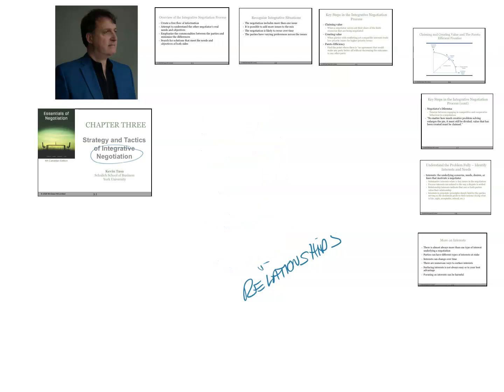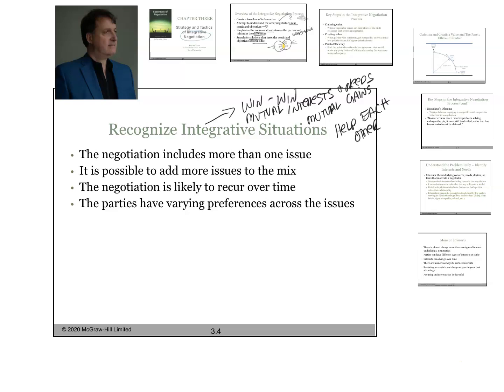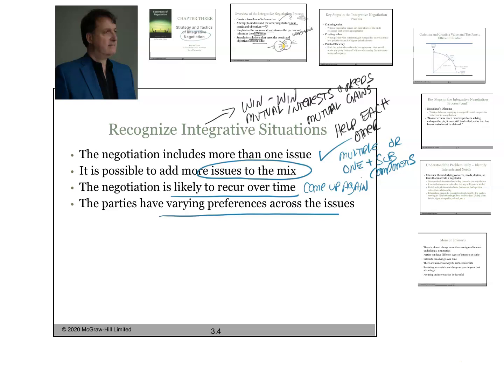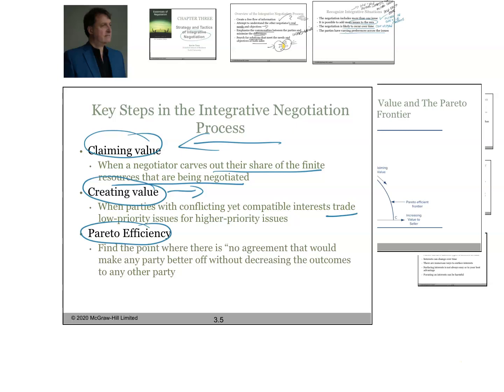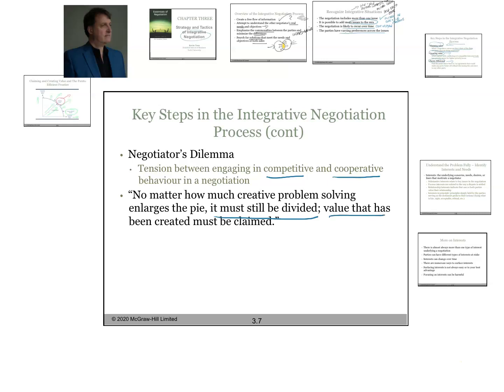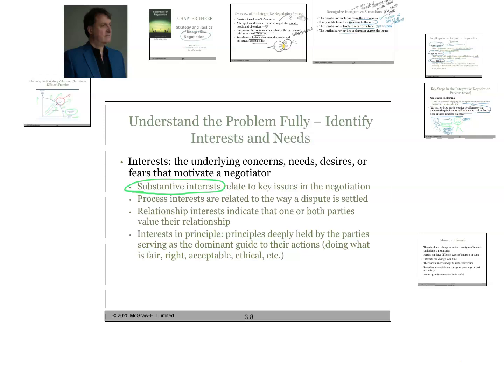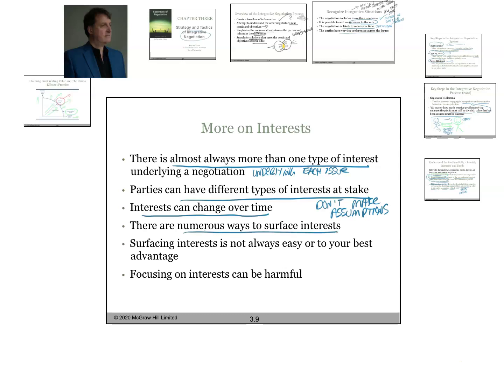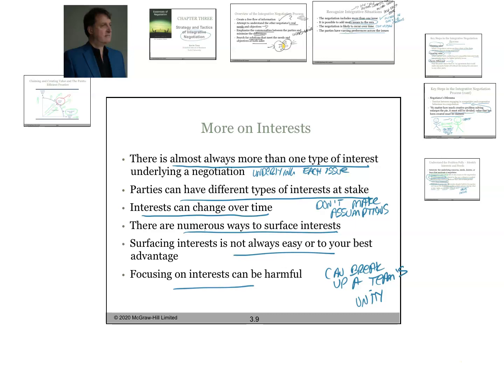Integrative Negotiation Part 1 (of 2) - (Mutual Interest / Win-Win Negotiation)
This video tutorial discusses some of the key ideas presented in Chapter 3 (Integrative Negotiation) of the book, Essentials of Negotiation (4th CE).

Part 1 focuses on:

- An Overview of the Integrative process
- How to recognize an Integrative negotiation opportunity
- Key facets of an integrative negotiation
- The power of Interests
- The Negotiator's Dilemma (and the Pareto Efficiency)
- Creating Value
- Claiming Value
- Dilemma of Trust
- Dilemma of Honesty
- Negotiation Relationships